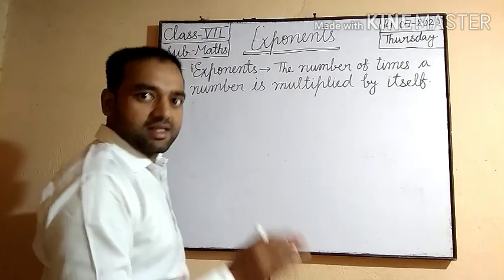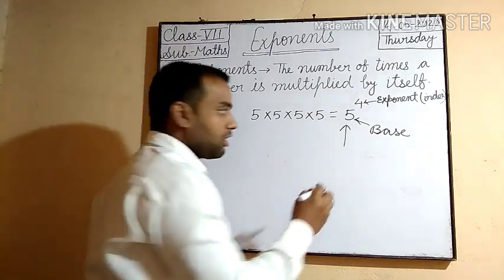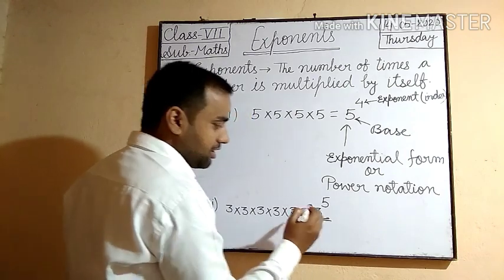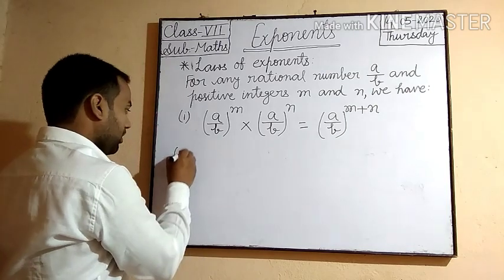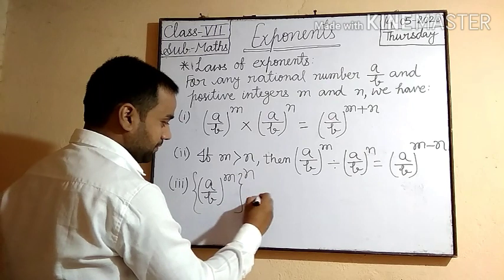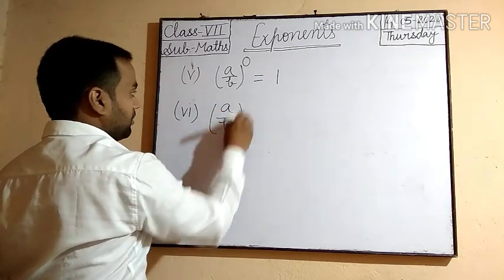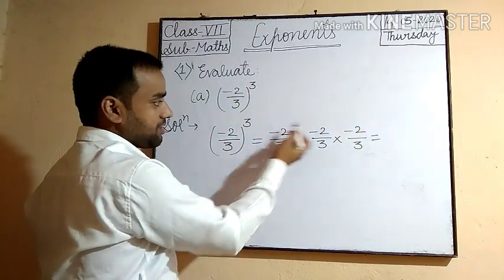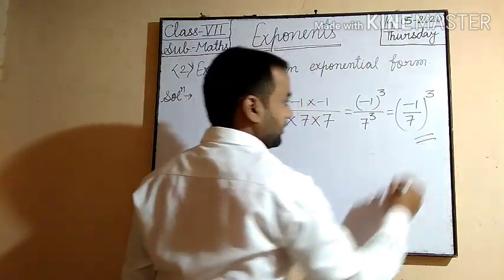Class- VII, Topic- Exponents, Lecture No.- 1